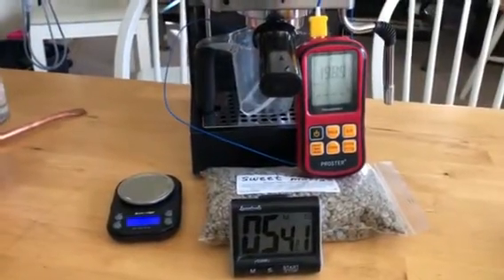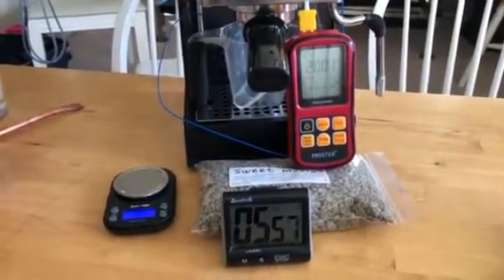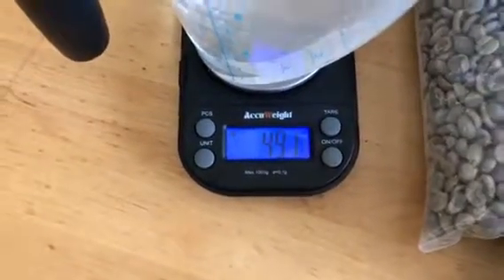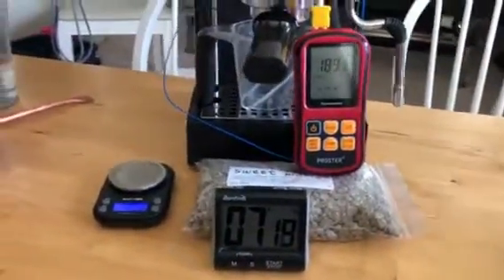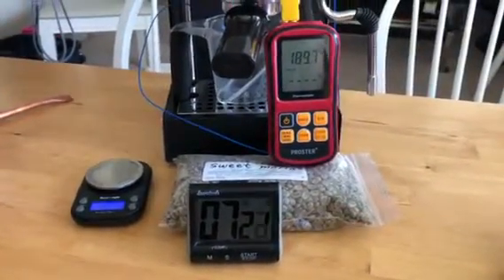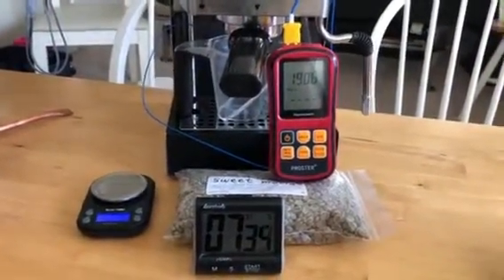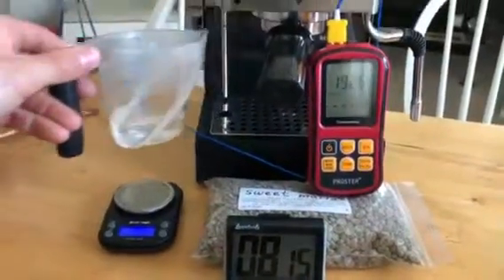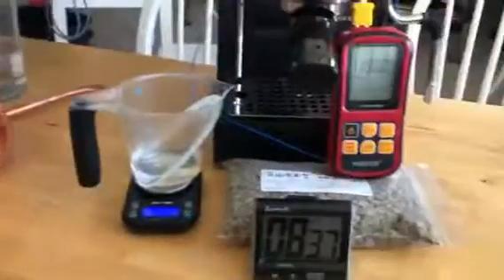Gaggia classic temperature testing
Temperature testing a stock gaggia classic